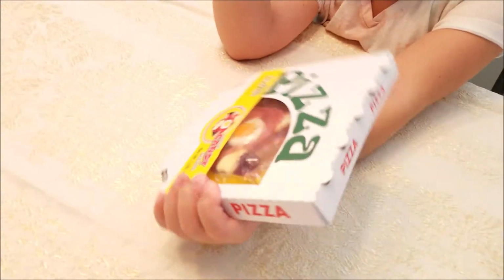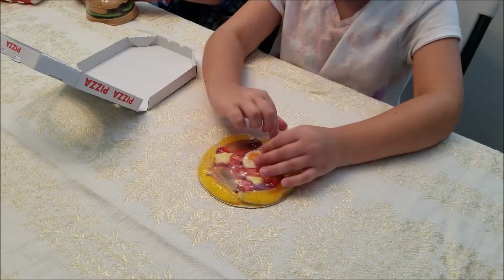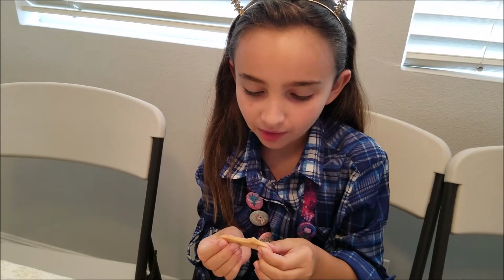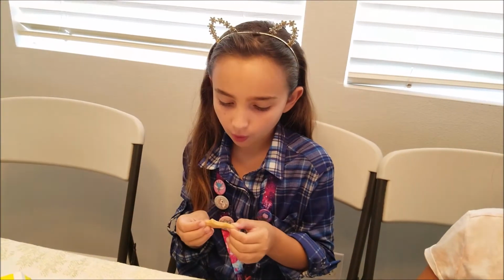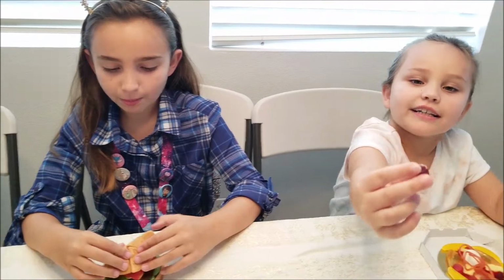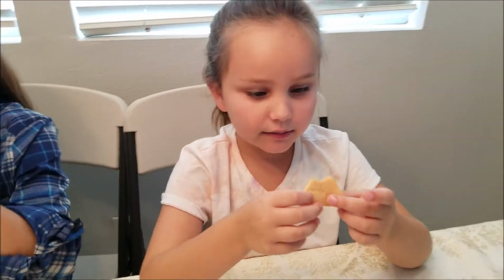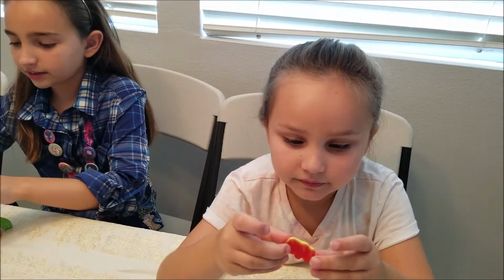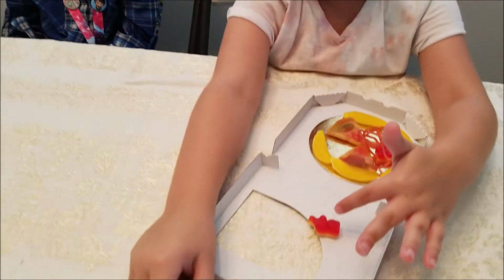The Bic Shots: Gummy Food Taste Test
The Bic Shots test out Gummy Candy! A new Five Below Store just opened in Oceanside and we found Gummy Candy! Watch as we taste test gummy pizzas and gummy hamburgers! Not everything tastes great - watch and find out!